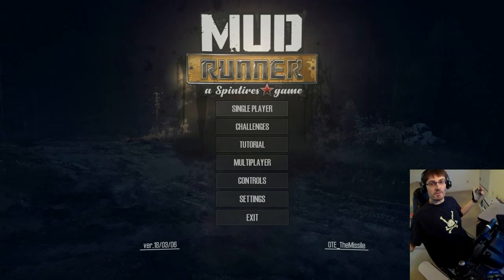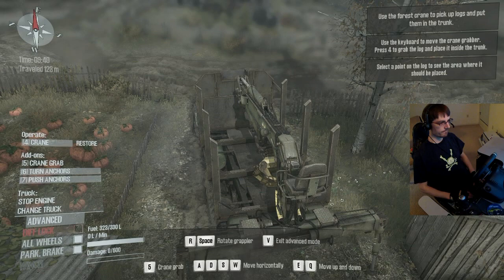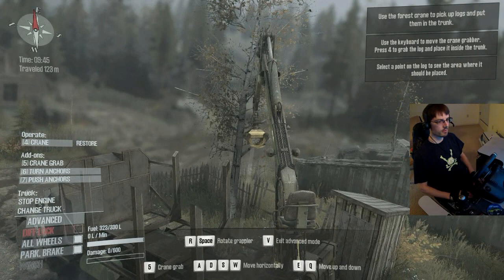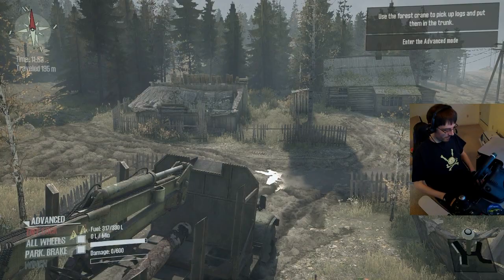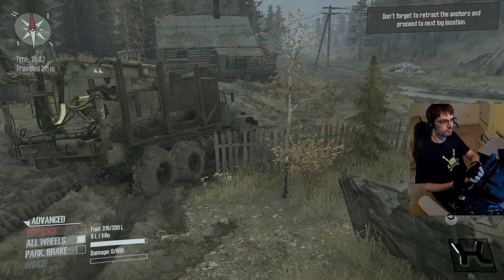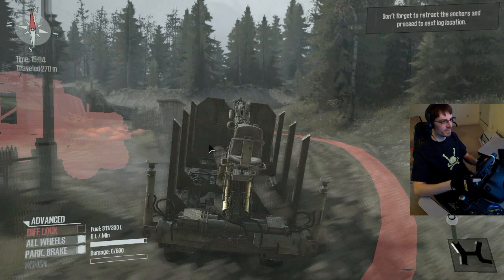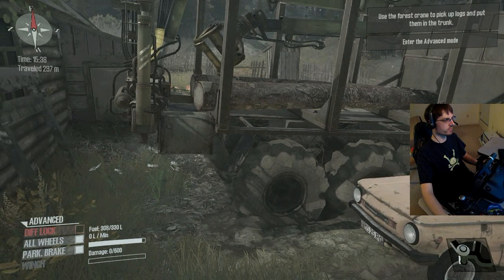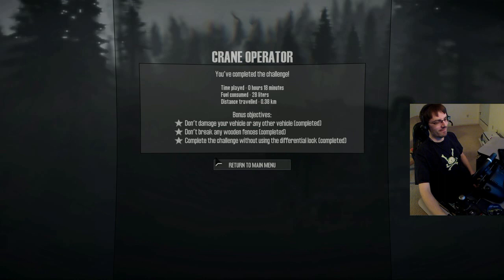Surgical Precision | MudRunner Challenge #16 - Crane Operator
Some residential lumber pickup in extreme rural Russia makes for confined conditions in this Challenge map!